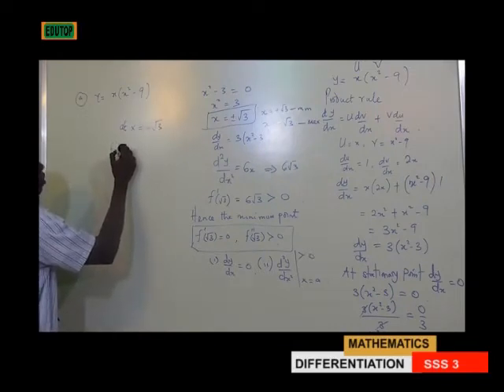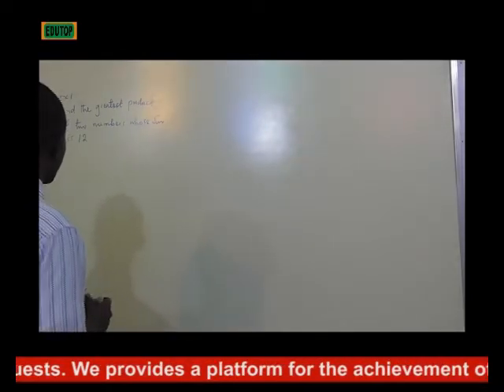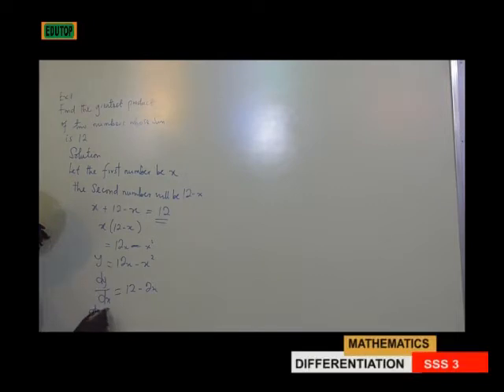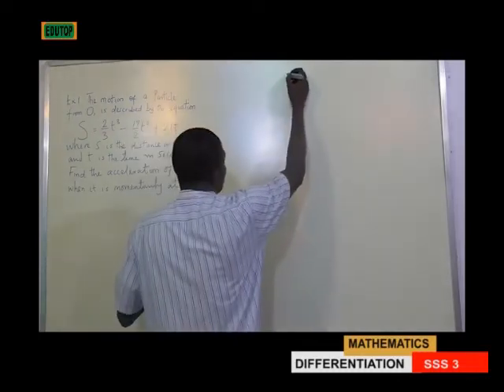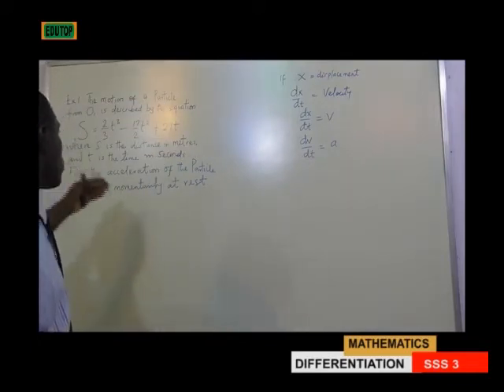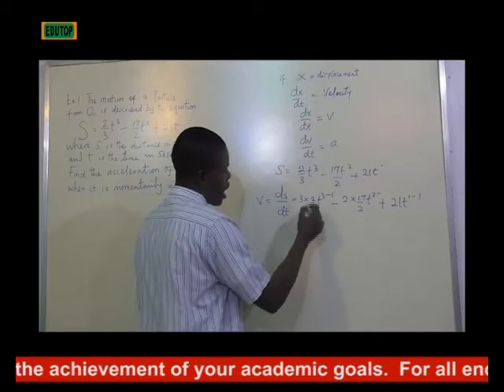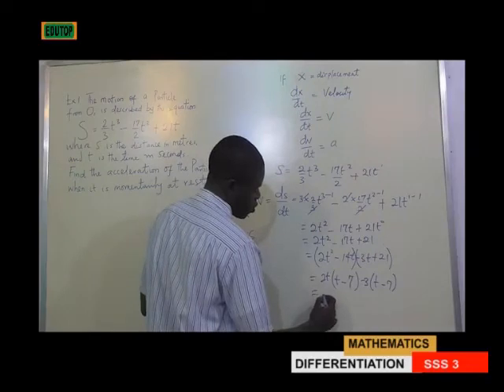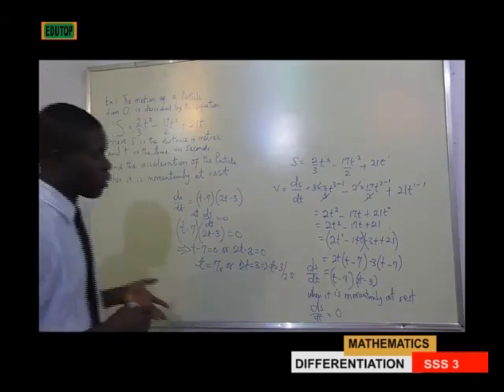(MATHEMATICS FOR SENIOR SECONDARY SCHOOL SS3) Lesson 33